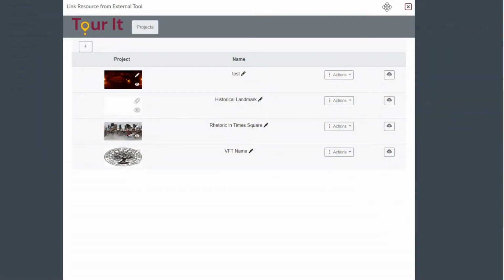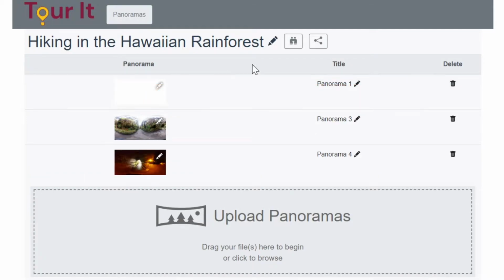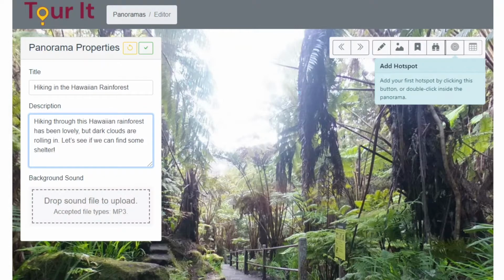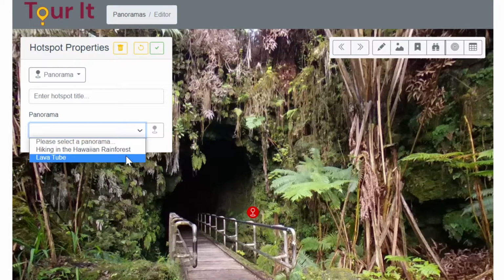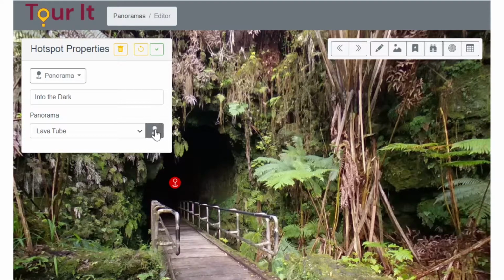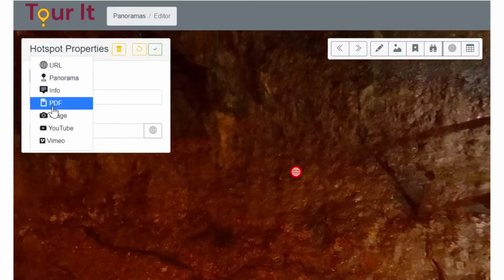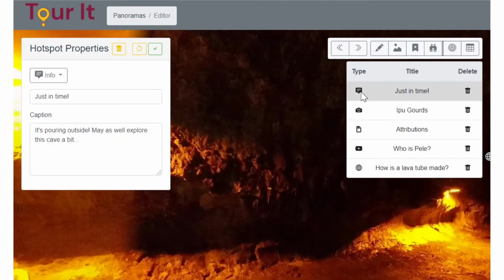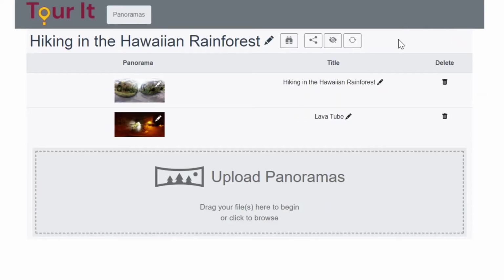Tour It Walkthrough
To build along with the video, use the link below for access to media assets.